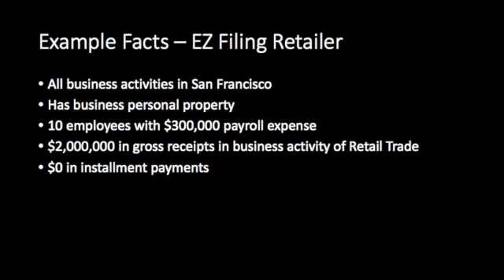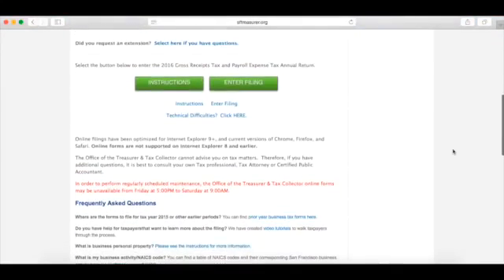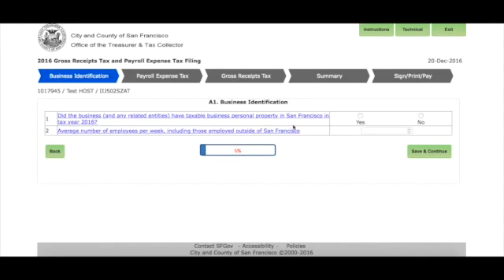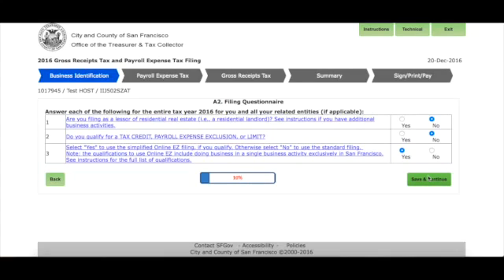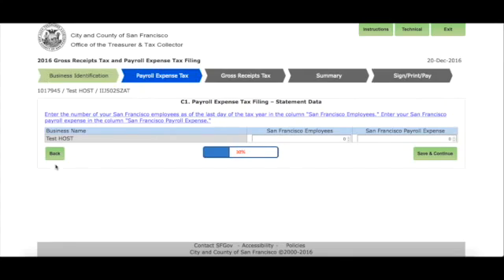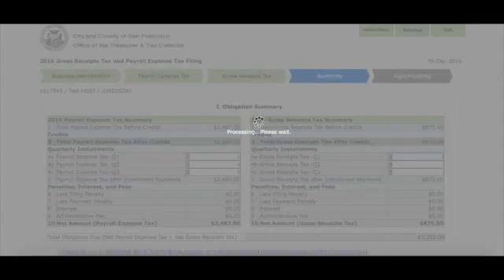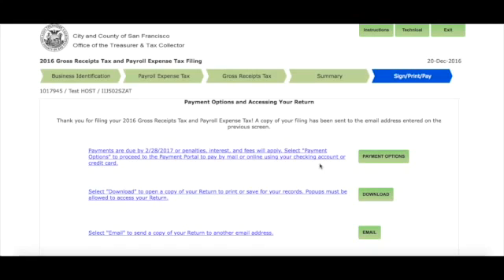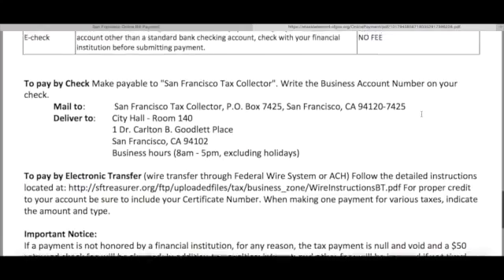2016 Small Retailer Form EZ Gross Receipts Tax & Payroll Expense Tax Annual Return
This presentation provides basic information regarding San Francisco Business and Tax Regulations Code (“Code”), Article 12-A-1, Gross Receipts Tax Ordinance, as well as amendments to Article 12-A, Payroll Expense Tax Ordinance and Article 12, Business Registration, which were enacted by Proposition E (App. 11/6/2012, Oper. 1/1/2014.) Nothing in this presentation supplants or replaces the requirements of the Code. This presentation is not intended as a substitute for advice from a taxpayer’s own legal and financial advisors. No person is exempt from the payment of any tax or registration fee or from the return filing requirement, except as provided in the Code. (See, Article 12-A-1, Section 953(c).) In addition, changes in the law or in regulations may occur from time to time. If there is a conflict between this presentation and the law, the law and not this presentation shall control.
The City intends to collect the taxes that Article 12, Article 12-A and Article 12-A-1 impose to the full extent of the City’s authorization to do so under the law. Examples provided in this presentation are intended only to illustrate concepts discussed in the text, and do not necessarily reflect the methodologies and policies which the City may ultimately adopt in interpreting and enforcing this law. The examples do not limit, restrict or in any way circumscribe the City’s ability in enforcing its taxes, to develop rules and regulations or to prescribe different methodologies that are consistent with the applicable City law. Any discrepancy between the examples this presentation cites and the requirements of the applicable City law does not reflect a change in taxing methodology for purposes of Government Code Section 53750(h).